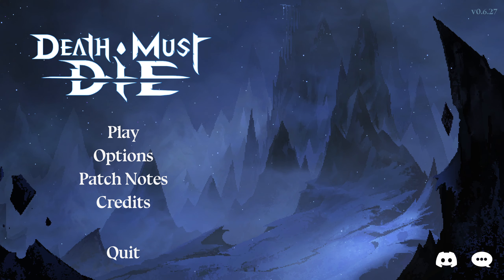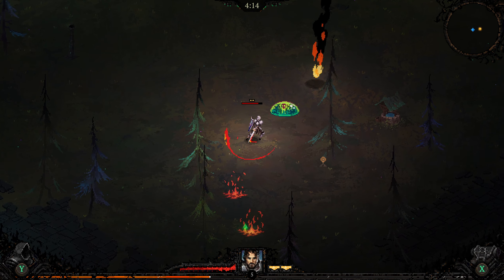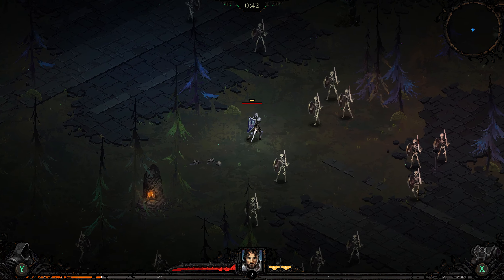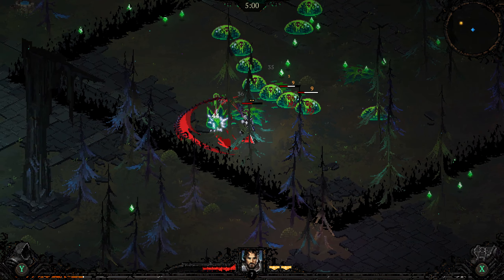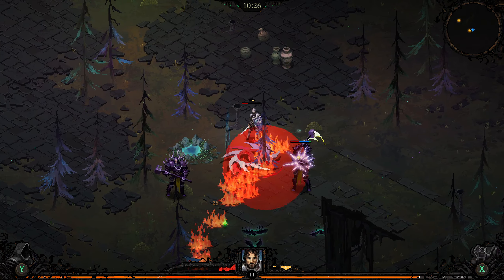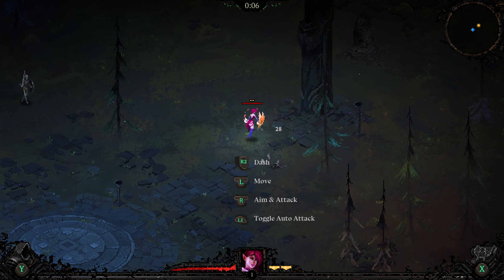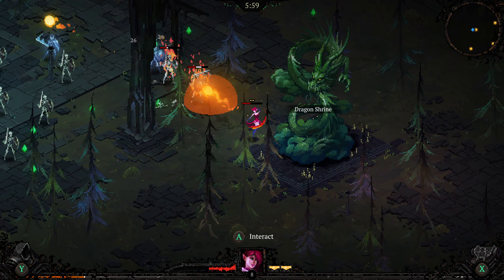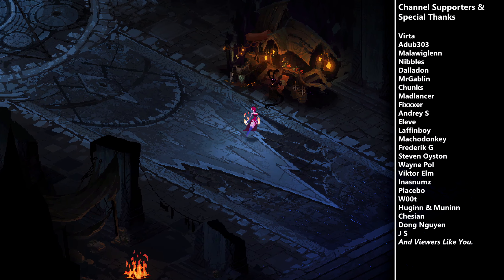Diablo x Hades x Halls of Torment? [ Death Must Die ]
Death Must Die is an interesting mix of bullet heaven, diablo, and hades gameplay - I'm honestly not even sure it entirely fits into any single one of those categories clearly (though mechanically, it is closest to a bullet heaven, with hades hubs, and diablo gear)